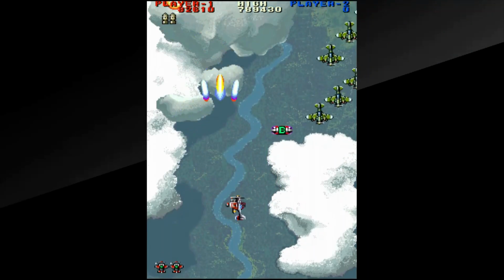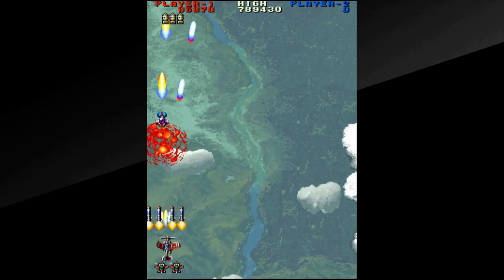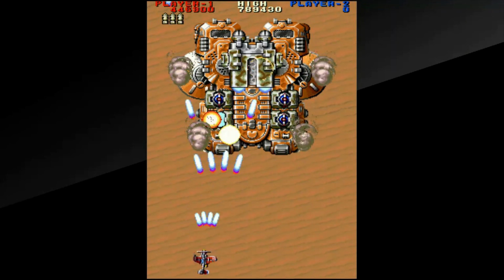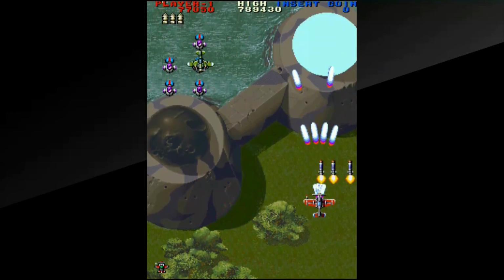Thunder Dragon 2 Review - Nintendo Switch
Review of previously arcade only 1993 NMK vert, Thunder Dragon 2.